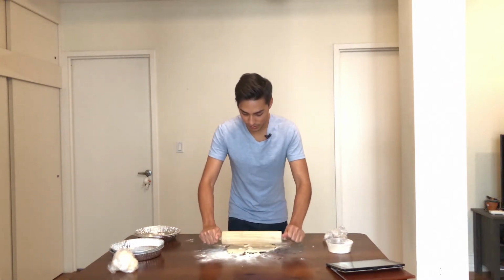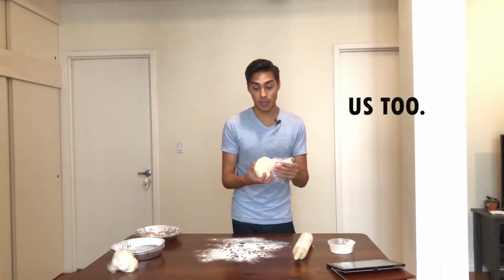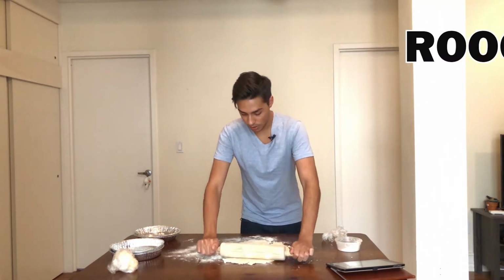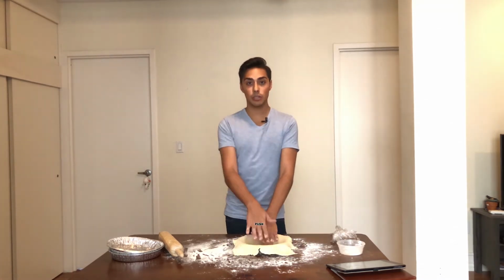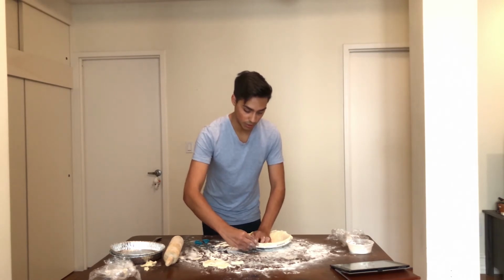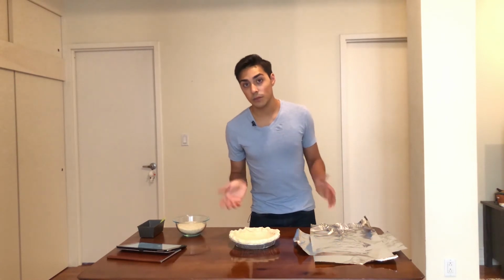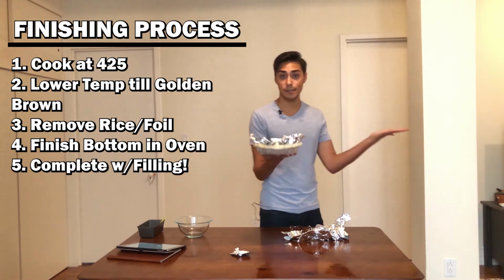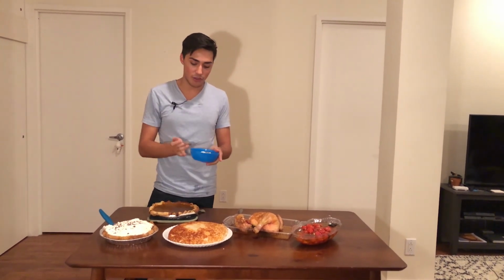Chocolate Pudding Pie | Recipe 24 | Cooking Through "Salt, Fat, Acid, Heat" | Recipe Run-Thru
So here I am putting the Pie Dough and Chocolate Pudding all together in a Pie.  This is one of my first attempts at rolling out and baking a pie from scratch.  It's a wild time and I definitely struggle with some bits. Watch the video to see how it all goes down! And don't forget to check out my previous videos to see how I made the Pie Dough and Chocolate Pudding!

If you like the food you see in the video above or you're interested in learning more about these recipes, you can purchase the book "Salt, Fat, Acid, Heat: Mastering the Elements of Good Cooking" written by Samin Nosrat from the link below.

- Socials -
Web: RecipeRunThru.com
Personal Insta: @David.A.Herrera

Don't forget to check out the Recipe Run-Thru website to see blog posts regarding this cooking journey and find out more about who I am and why I started this journey in the first place.

I do not receive any percentage of profits. This is not an ad. I just really love this book and think everyone should go out and buy it. It's a life-changer. *

* I do not own nor claim to own any of the recipes seen in the video above. All recipes come from the book "Salt, Fat, Acid, Heat: Mastering the Elements of Good Cooking," written by Samin Nosrat. *